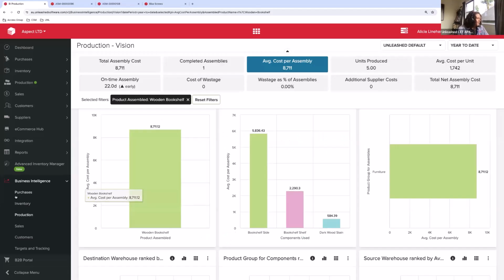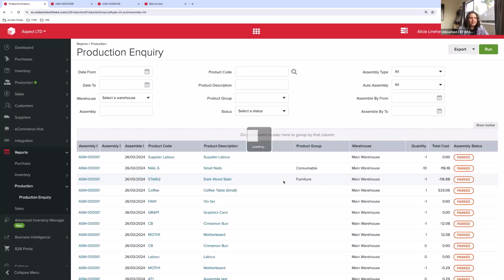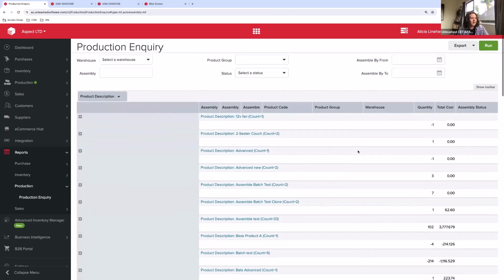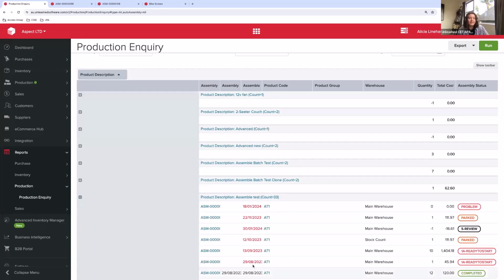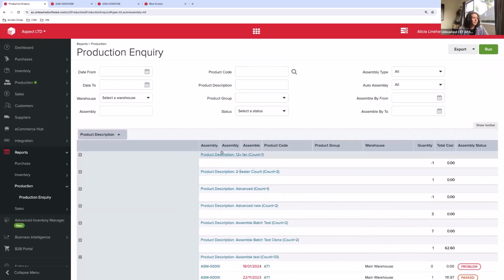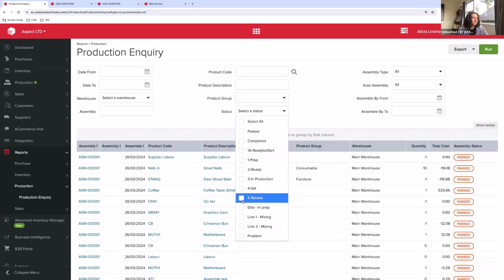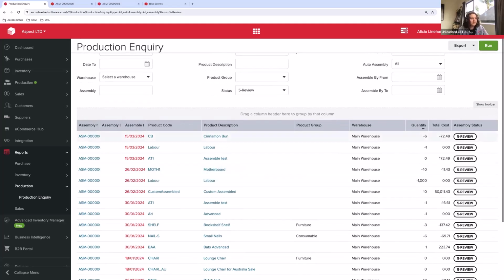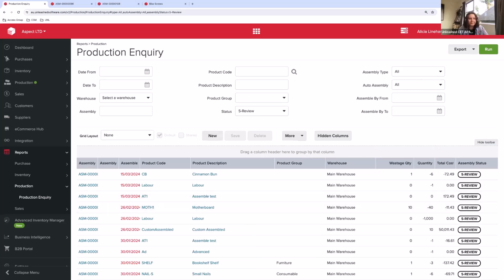Production Enquiry to Improve Assembly Cost and Minimise Wastage